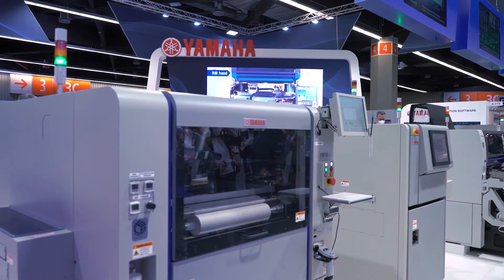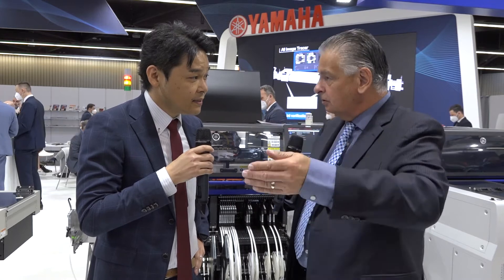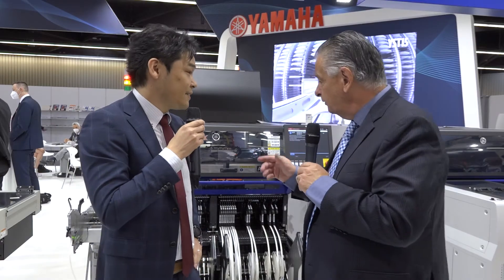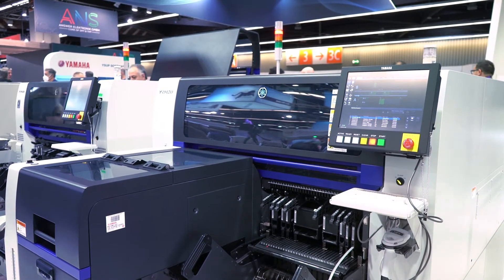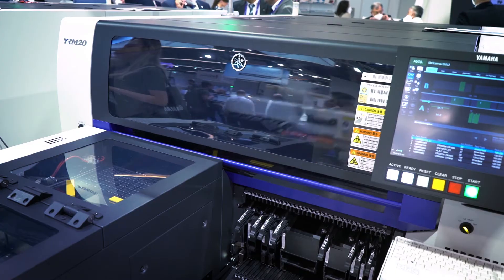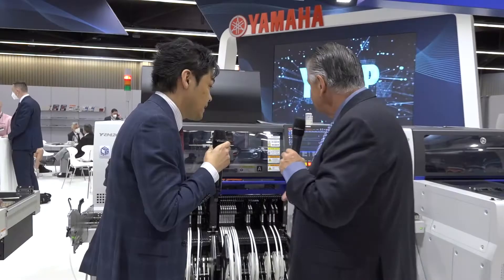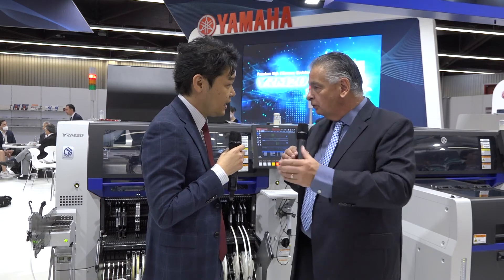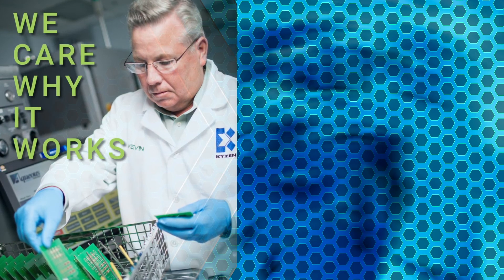Yamaha demonstrate advanced manufacturing line at SMT Connect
The Yamaha line comprised the YSP10 stencil printer, the YSi-SP Solder Paste Inspection system, YRM20 pick and place mounter and 3D AOI.

00:00 - Intro
00:27 - Tell us some of the key features of the YSP10
01:19 - Tell us about some of the features on the YSi-SP
03:15 - Tell us about the YSM20 configuration
04:10 - How many nozzles are on the turret head?
05:26 - This machine is set up for advanced packaging and odd form components?